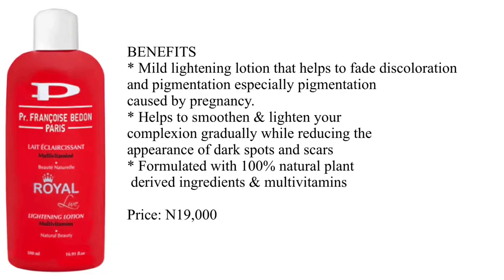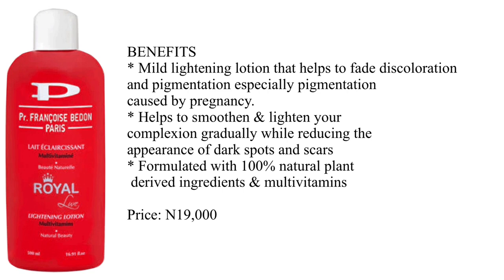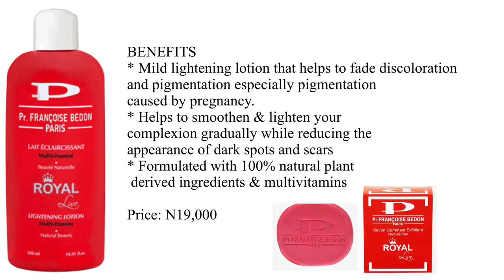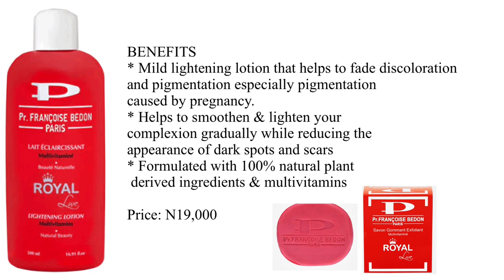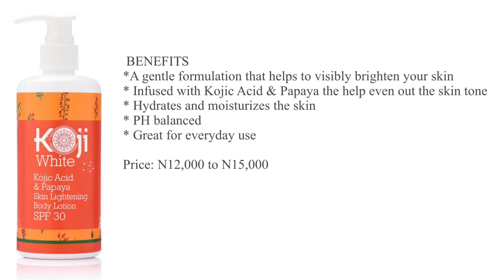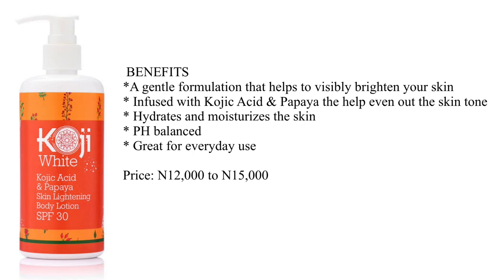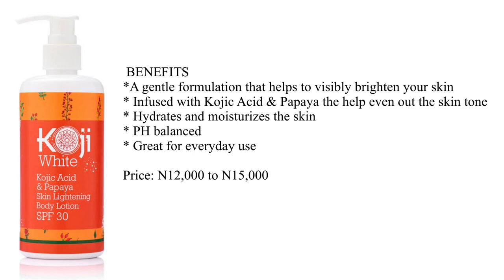SAFELY BRIGHTEN YOUR SKIN WITH THESE UNPOPULAR LOTIONS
Hey dearies. I trust you guys are doing great.

Here is a detailed video review on some unpopular lotions that can help to safely brighten your skin.

My other videos you’ll love to watch

BEST THAILAND LOTION FOR SKIN BRIGHTENING

 SKINCARE MISTAKES STOPPING YOUR SKIN GLOW

 BRIGHTEN AND EVEN OUT YOUR SKIN TONE WITH SHEA BUTTER

 HOW TO GET A RICH CARAMEL SKIN TONE

If you need assistance regarding skincare product recommendation and building an effective skin care routine please send a WhatsApp message to this number: (PLEASE NOTE - THIS SERVICE COMES AT A COST)